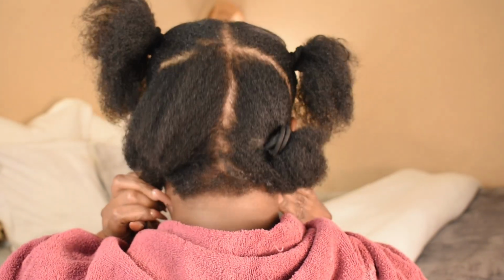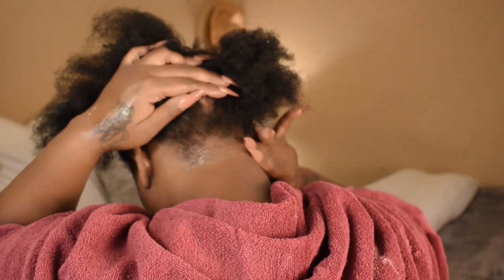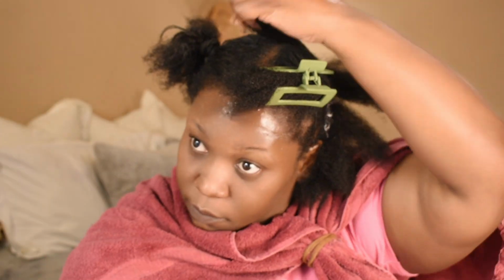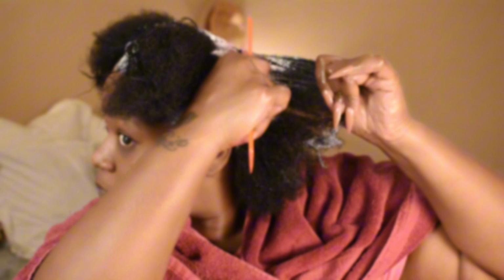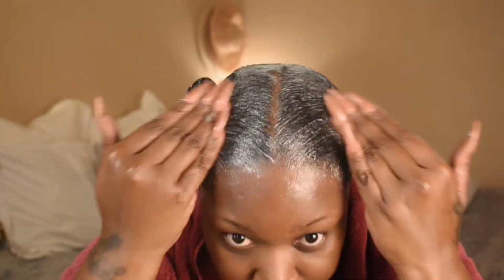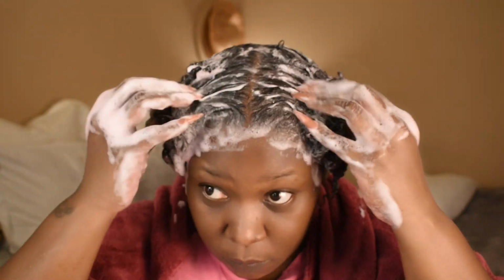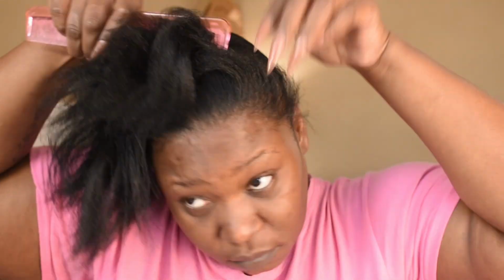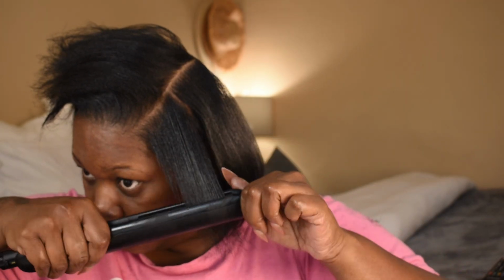Mizani Butter Blend Hair Relaxer| Isoplus Neutralizing Shampoo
Relaxing my hair using Mizani Butter Blend & Isoplus Shampoo. Starting my journey to relaxed hair from being natural for 7 years. Lets see if we can retain some length in my hair over time.

Products used:

Mizani Butter Blend Medium/Normal

Isoplus Neutralizing Shampoo

Hollywood Beauty Tea tree Cholesterol

Jamaican Mango & Lime Extra dark Black Castor oil

African Royale Hot Six Oil

Miss Jessie’s Curly Meringue

Tools used:

Hot Tools Brush Blower Dryer

Mixing bowl & brush

Hair Shears